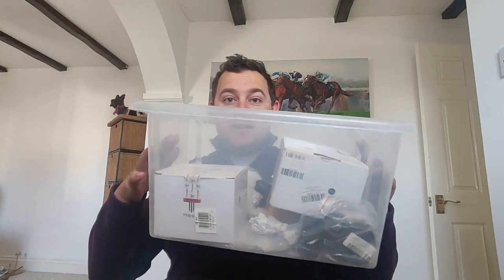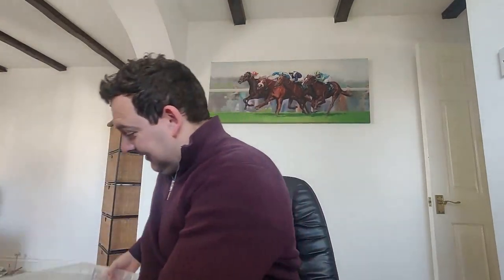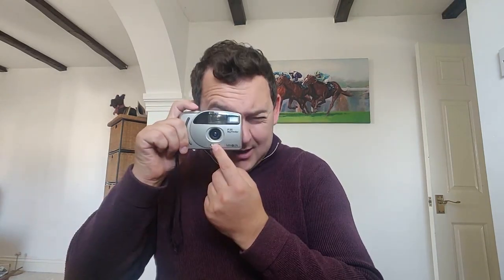My Camera Collection | Sebastian Oakley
eBay US
eBay UK

eBay US
eBay UK